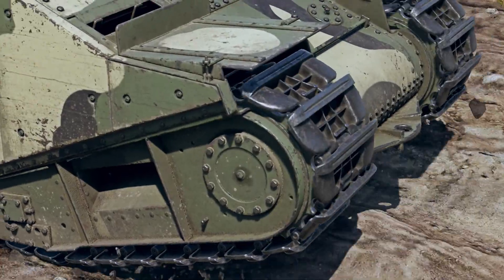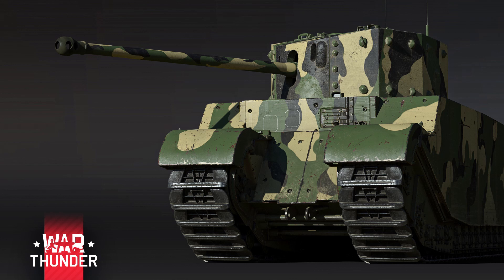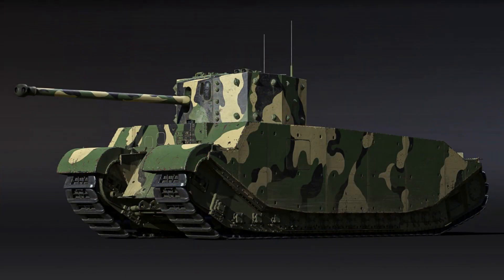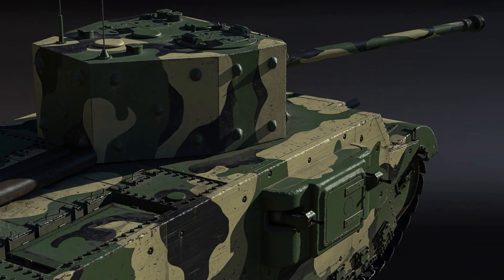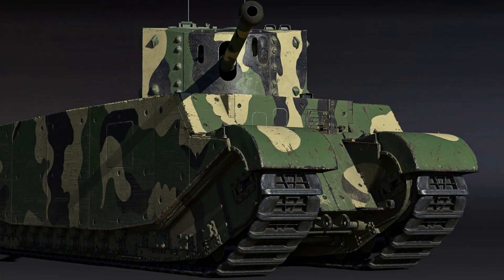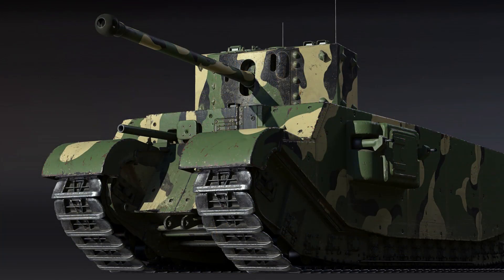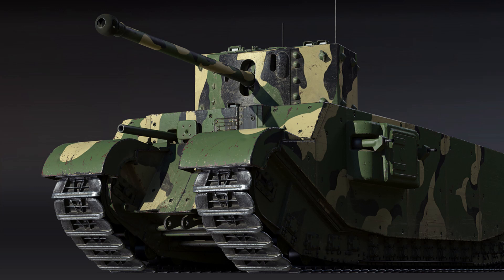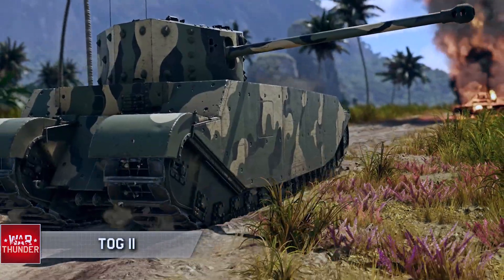TOG II: A British Behemoth! - Dreams Come True Devblog - War Thunder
Today we get our first look at the TOG II coming to War Thunder in the "Dreams Come True event" and in a rather surprising move the TOG II will be coming to War Thunder in 2 variants, a prototype form and its planned final design.

So join me today as we take a look at the TOG II, discuss its stats and what its inclusion means for War Thunder!